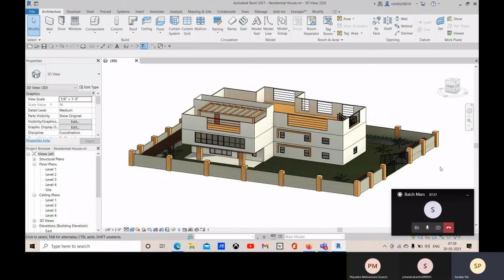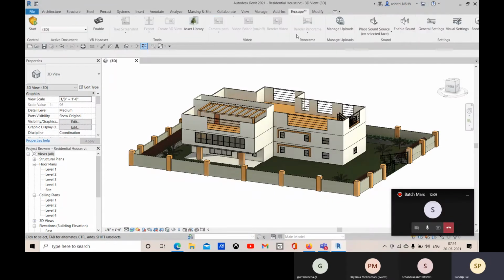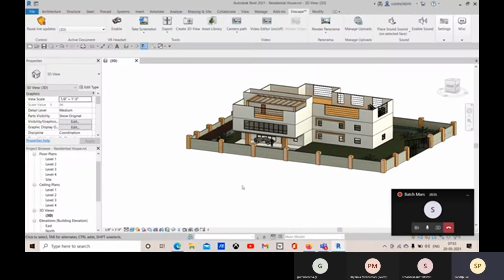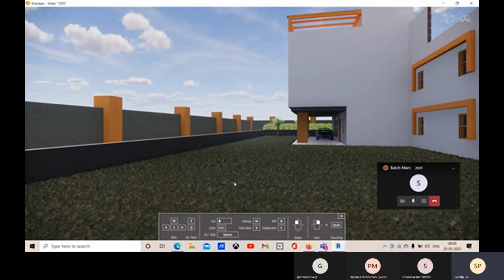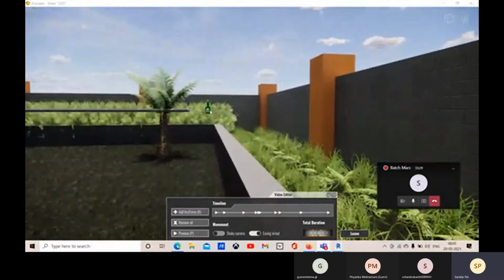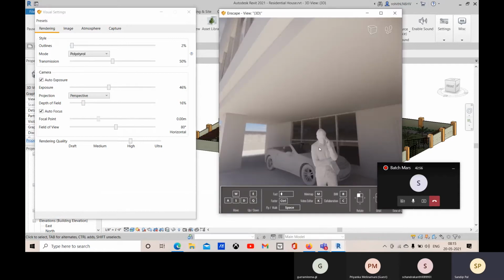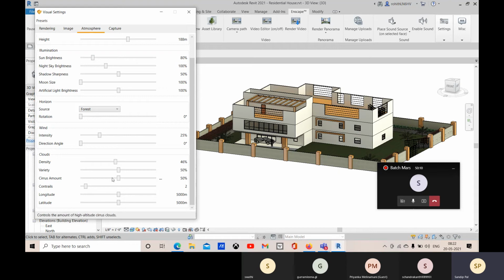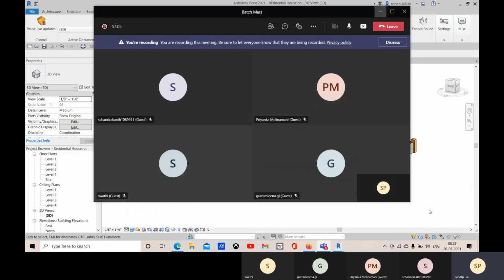Complete Enscape for Batch Mars